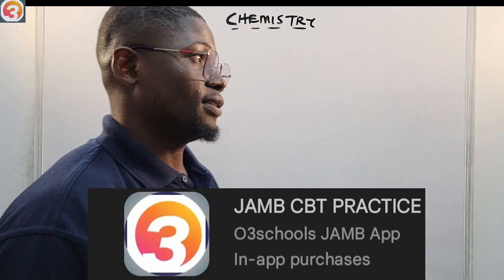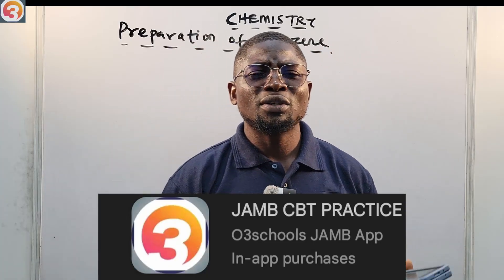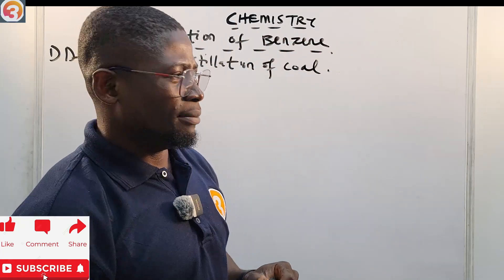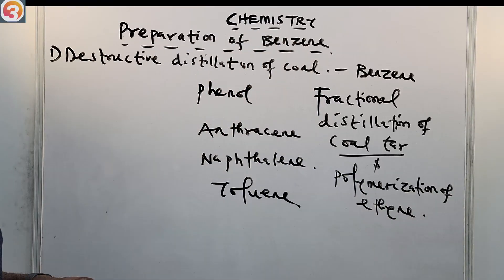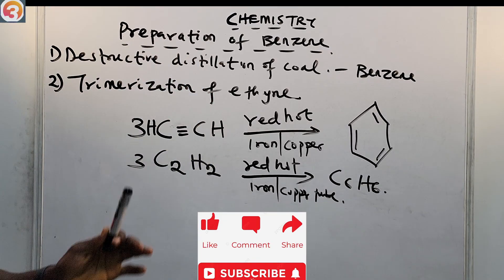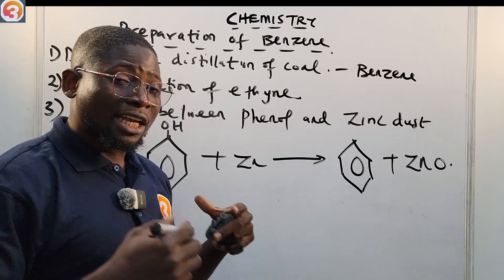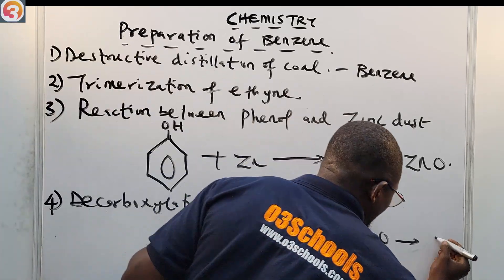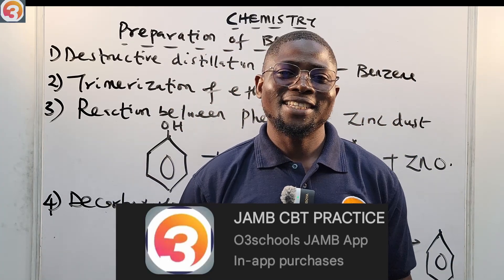JAMB Chemistry 2025 EP 185 - Preparation of Benzene + Free JAMB Past Questions and Solutions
This is the 185th Episode of the JAMB Chemistry Online Lessons and Tutorials.

In this Episode, we learn about Preparation of Benzene as well as answer JAMB Past questions from the O3SCHOOLS JAMB APP